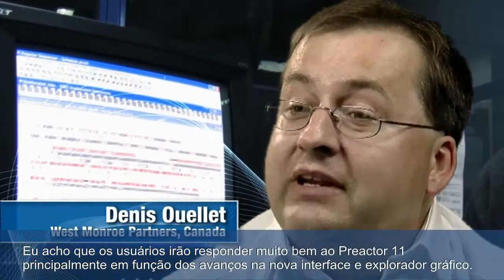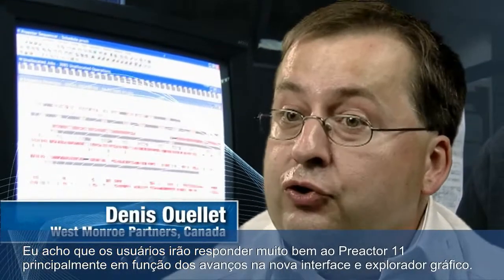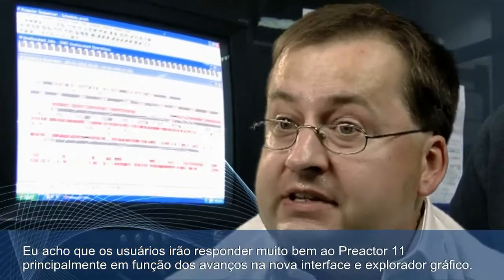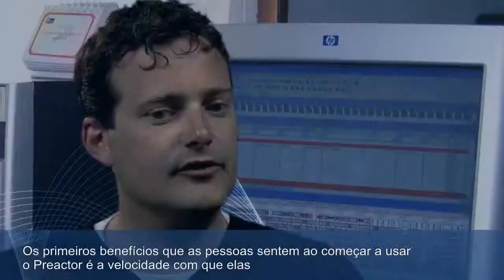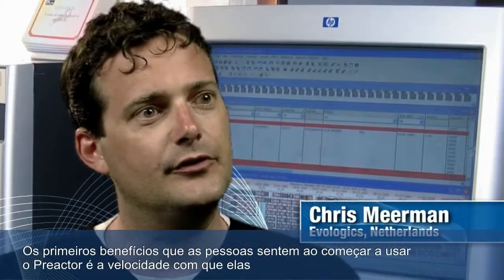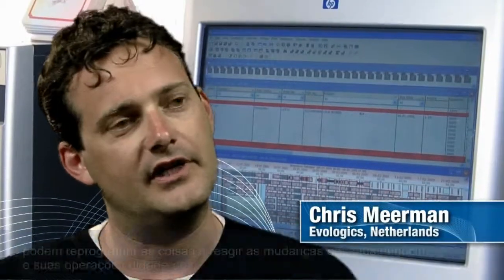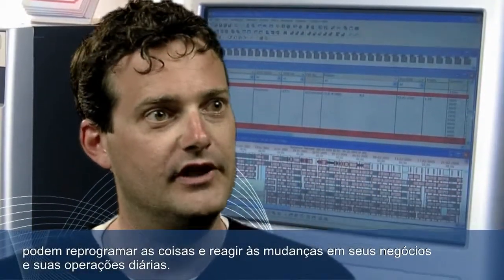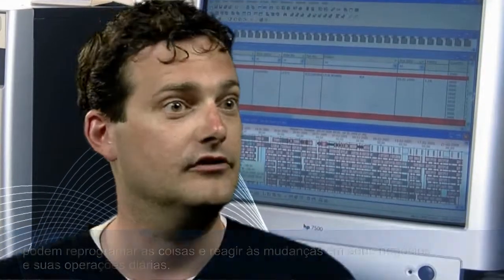Apresentando o Preactor 11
No coração do Preactor 11 está a nova Interface de Usuário que em conjunto com uma vasta gama de melhorias funcionais oferecem um amplo e profundo conjunto de benefícios. Para mais detalhes acesse